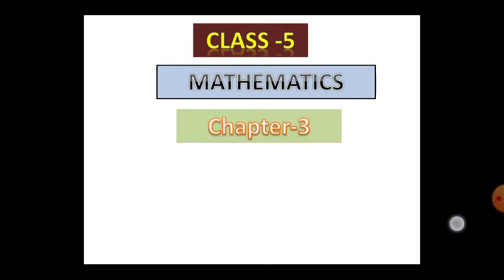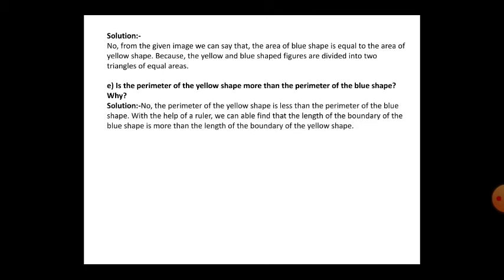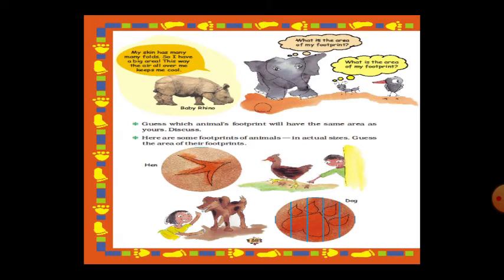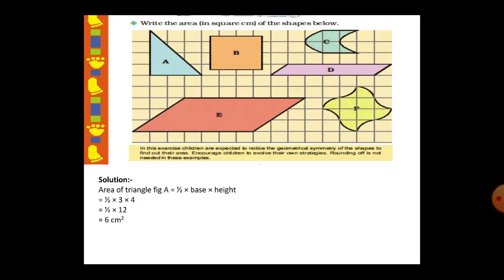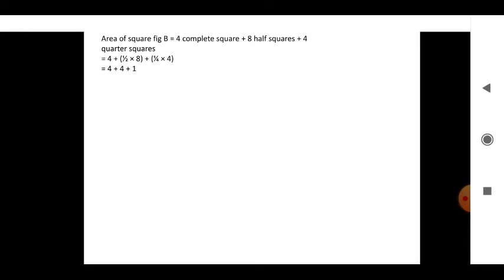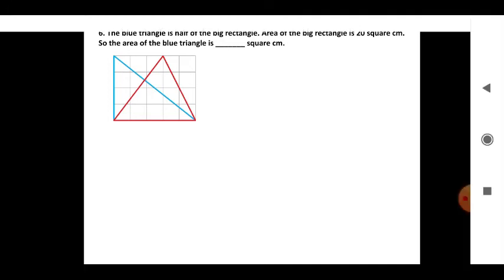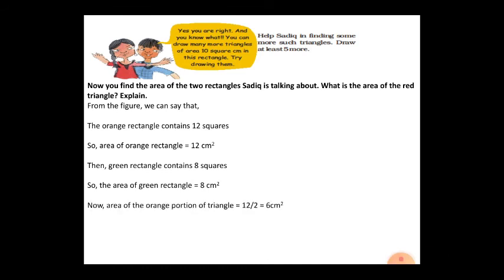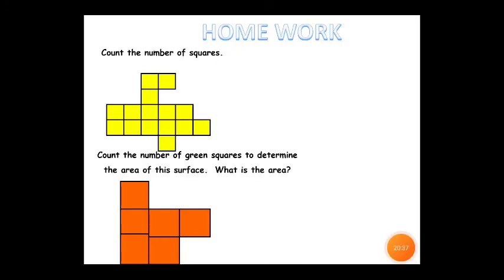CBSE - 5th std Mathematics Lesson - 3 How many squares (Part - 2).